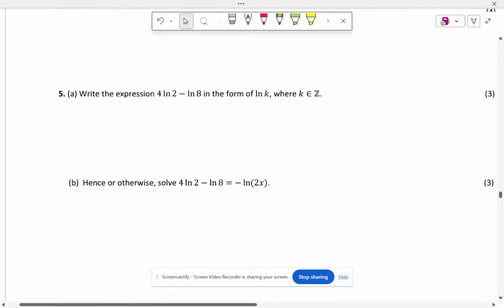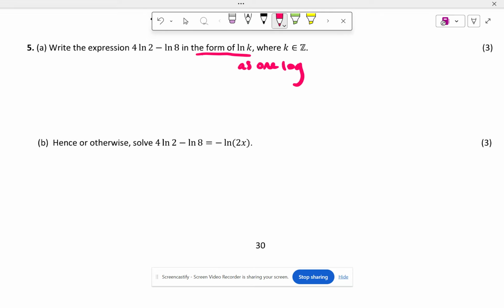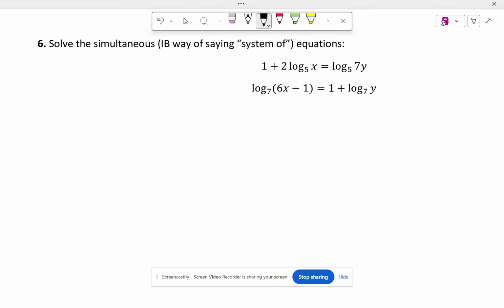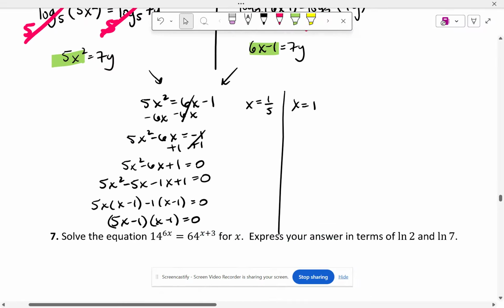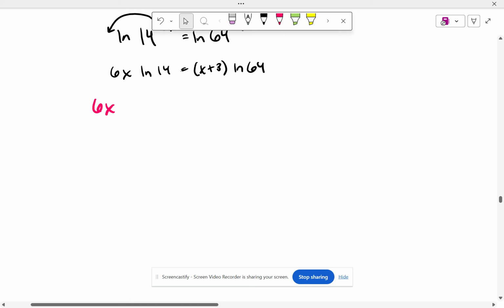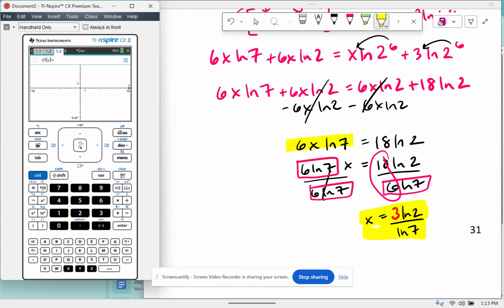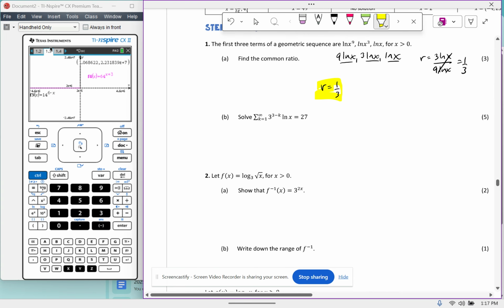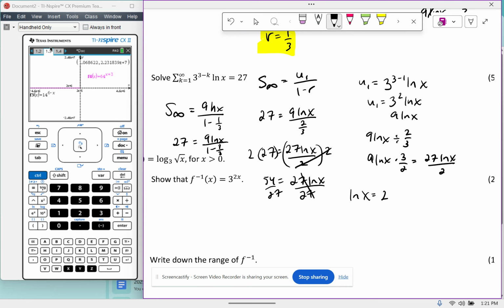Class Notes 11/25